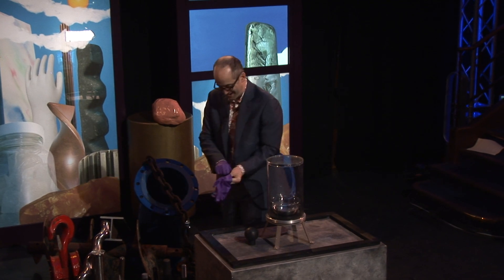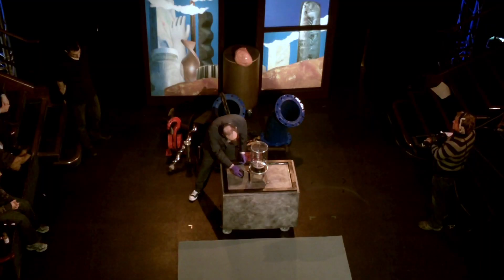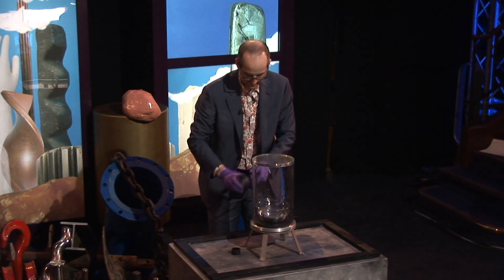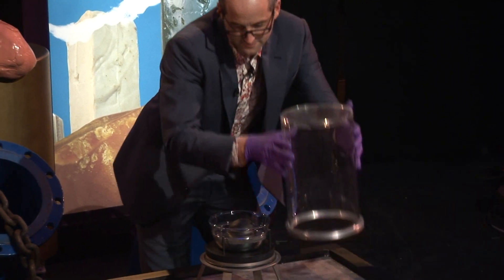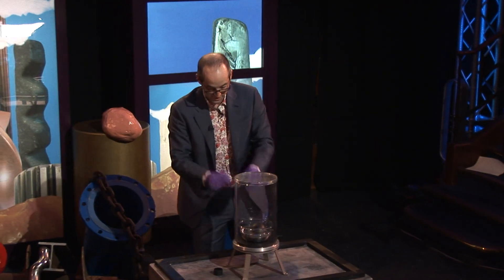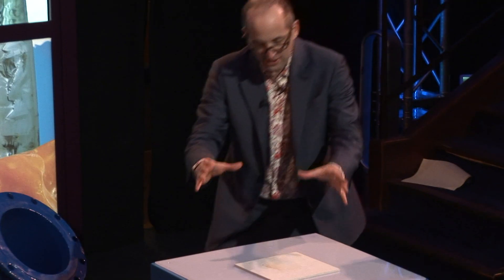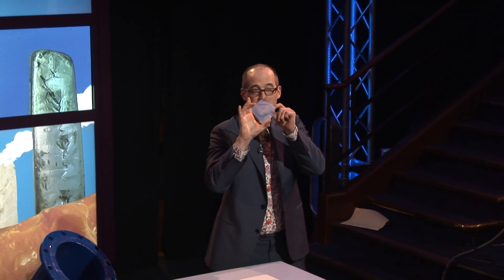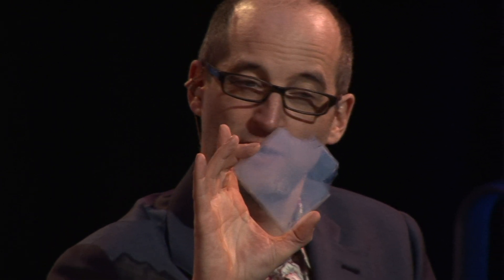RI Christmas Lectures 2010 - Heavy Liquids & Light Solids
Lecture 3 - Why Are Mountains So Small?

Can a cannon ball float and is it possible to hold a piece of the sky?

Mercury is amazing stuff, but you don't want to have too much of it lying about!  Being a very heavy liquid you have to be very careful when you pour it out, as it can easily smash the glass container.  There was a big cover on the bowl because mercury fumes are very toxic.  The trolley was also specially adapted as, if we'd spilled the metal liquid on the floor, we would have had to evacuate the lecture theatre in the middle of recording.   Not good!